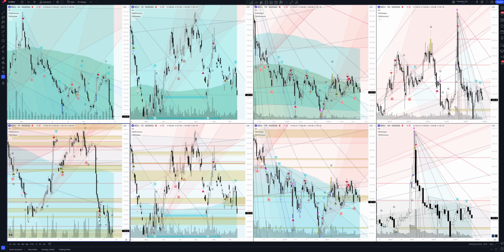BAIDU, INC price forecast, (Baidu) analysis today and 2024 | Baidu Inc price prediction (BIDU)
In this video you will see a complete overview and professional analytics of Baidu on all time intervals, and also learn how to buy or sell BAIDU, INC today and next week. Considering that we are analyzing monthly timeframes for BIDU, this will help you make forecasts for any time interval. Whether you are a trader starting from scratch or an investment enthusiast, this video will definitely give you a complete understanding of the market situation.

If you are interested in the Baidu price forecast for today and tomorrow, see the BAIDU, INC analytics on the hourly interval.
If you are a trader and you are interested in the price forecast Baidu for the day, look at the analytics BAIDU, INC on the daily timeframe.
If you are an investor and you need a price forecast Baidu Inc for a week, look at the analytics BAIDU, INC on a weekly interval.
If you are a professional investor and you are interested in the Baidu Inc price forecast for 2023, see the BIDU analysis on a monthly interval.

All analytics are done using the professional trading indicator The Waved™ Premium. In it you will find trading signals for BAIDU, INC, VSA analysis Baidu Inc, technical analysis BIDU, divergence signals for BIDU, review of trading patterns. And you will find out whether the price will goes up or down in the near future. Baidu, Inc is a Chinese language Internet search provider. The Company offers a Chinese language search platform on its Baidu.com Website that enables users to find information online, including Webpages, news, images, documents and multimedia files, through links provided on its Website. In addition to serving individual Internet search users, the Company provides a platform for businesses to reach customers. Its business consists of three segments: search services, transaction services and iQiyi. Search services are keyword-based marketing services targeted at and triggered by Internet users' search queries, which mainly include its pay-for-performance (P4P) services and other online marketing services. Its transaction services include Baidu Nuomi, Baidu Takeout Delivery, Baidu Maps, Baidu Connect, Baidu Wallet and others. iQiyi is an online video platform with a content library that includes licensed movies, television series, cartoons, variety shows and other programs.